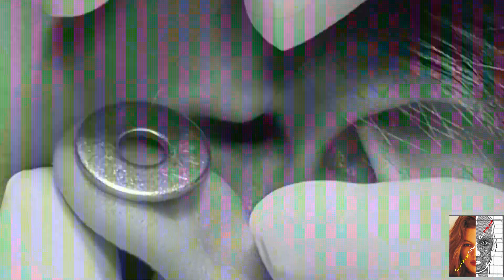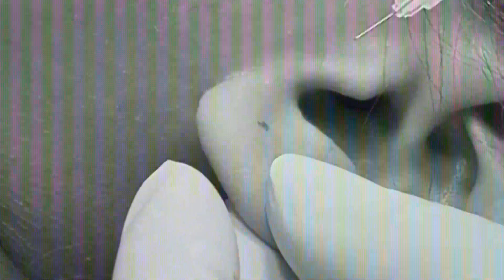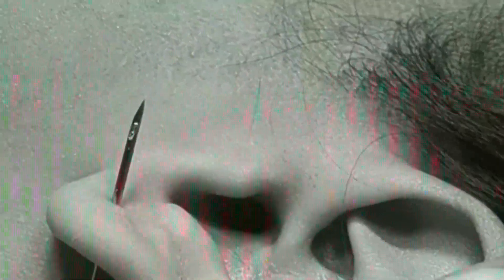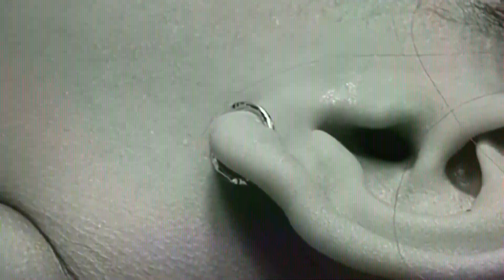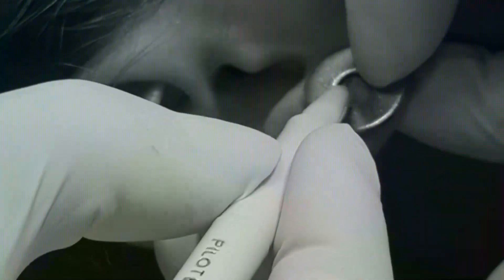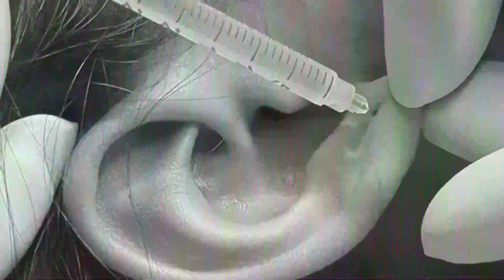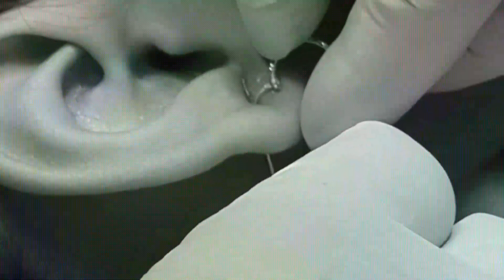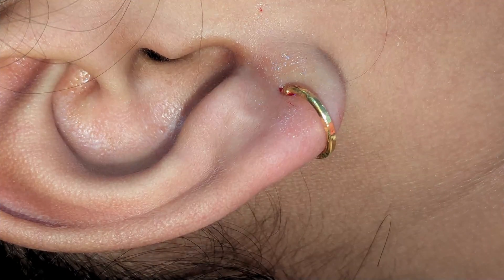Devendra's painless, bloodless, symmetrical piercing of EARLOBES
Earlobe piercing is a procedure that involves making a hole in the earlobe to insert jewellery. It's a common cosmetic and cultural practice that's been around for thousands of years.

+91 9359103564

Devendra ku